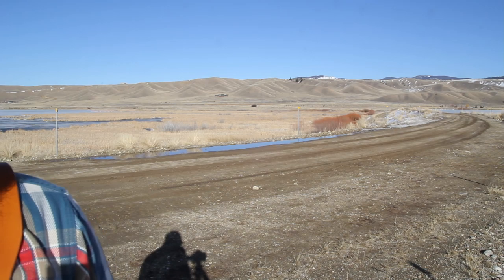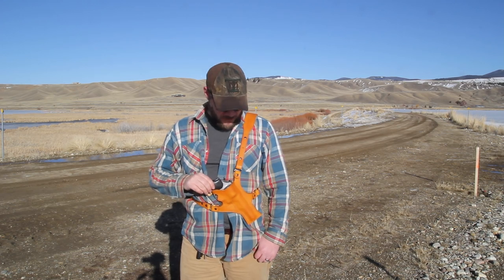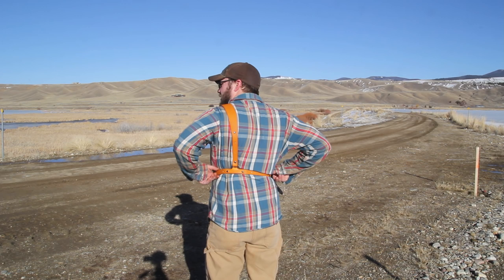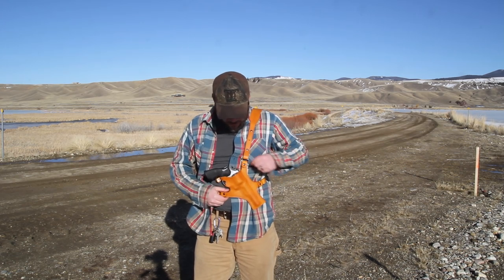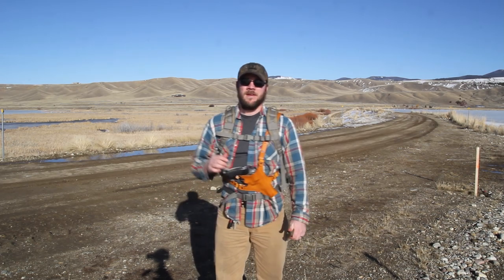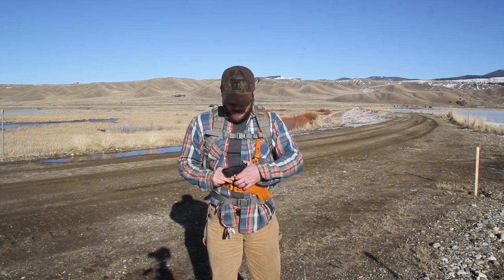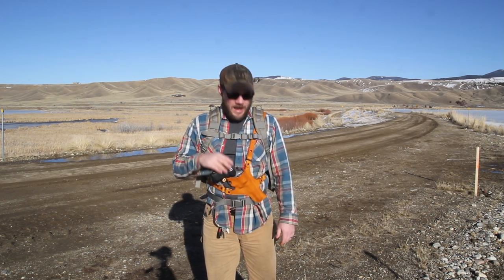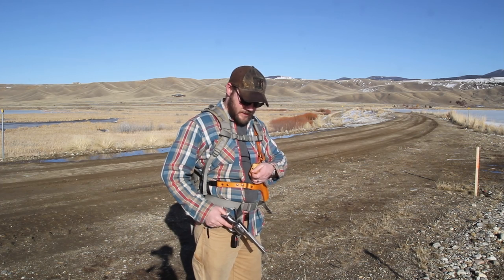Premium Chest Holster From Clark Fork Leather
A look at our new Premium Chest Holster available on our website at clarkforkleather.com. This is available for many different semi-autos and revolvers.